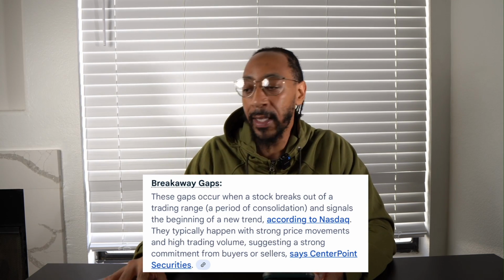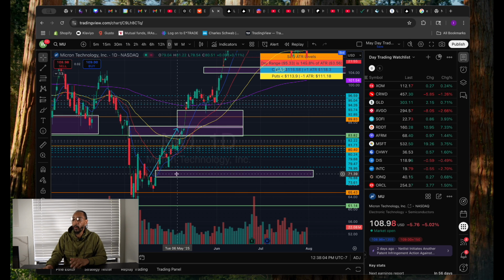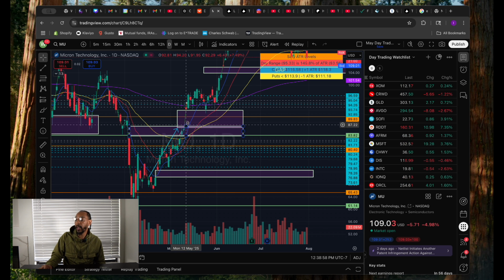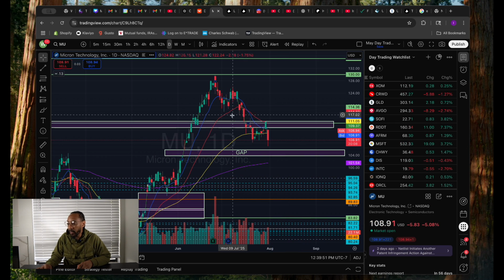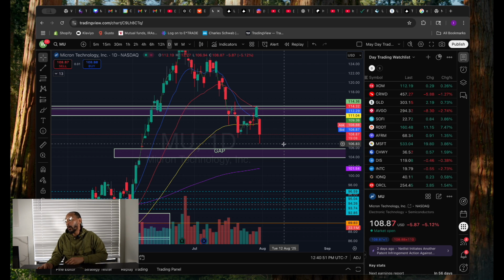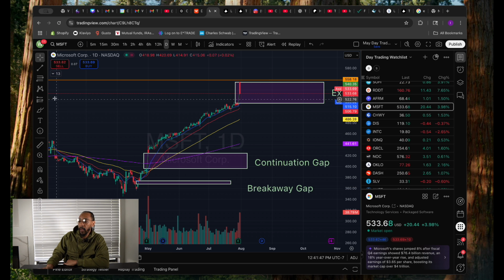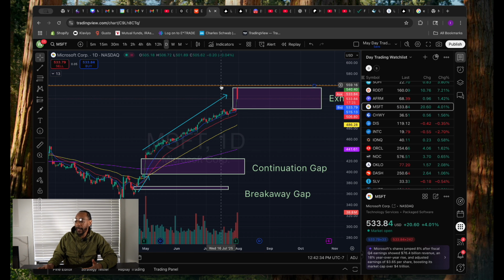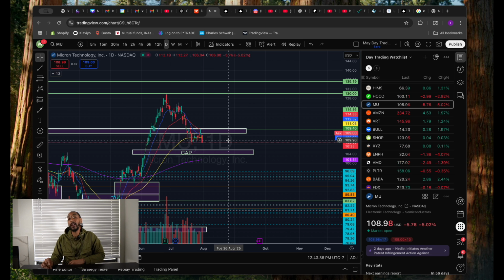4 Types Of Gaps Every Trader Should Know!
In this video, I am breaking down the 4 types of Gaps every Trader should know.